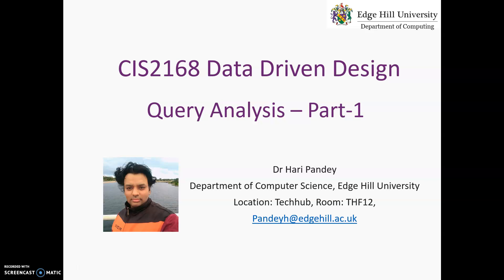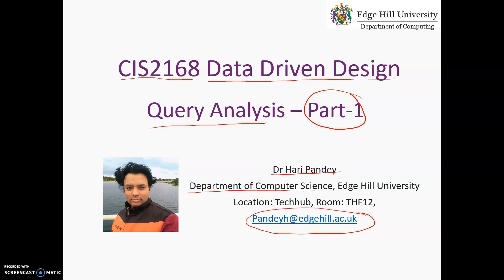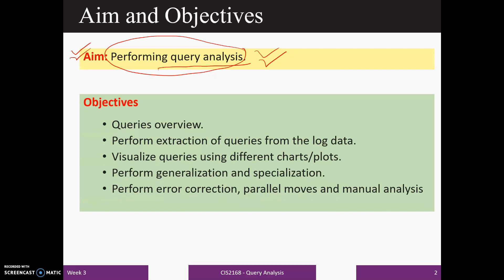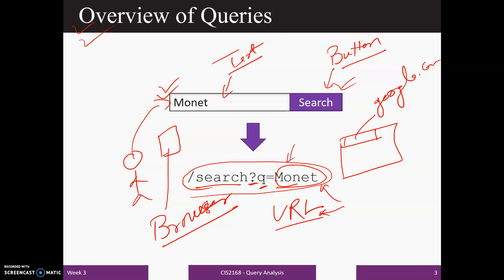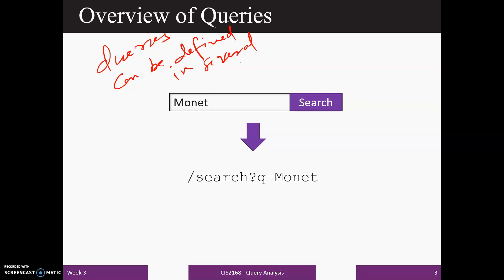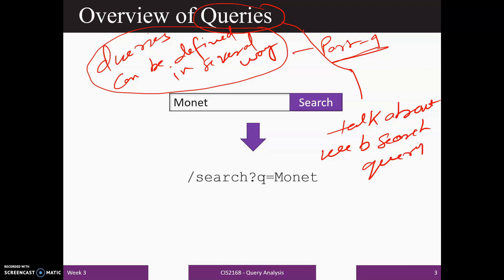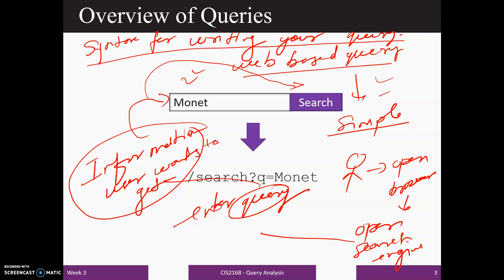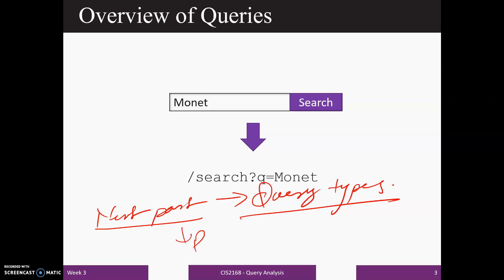CIS2168: Week-4 Query Analysis (Part-1)